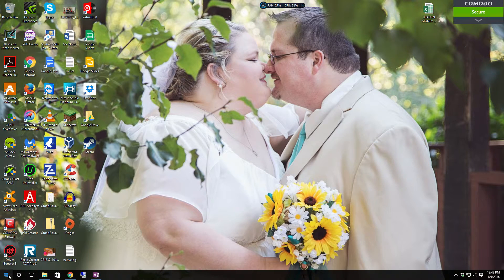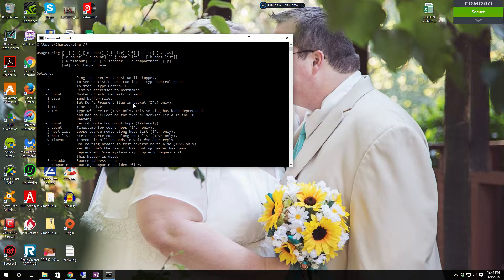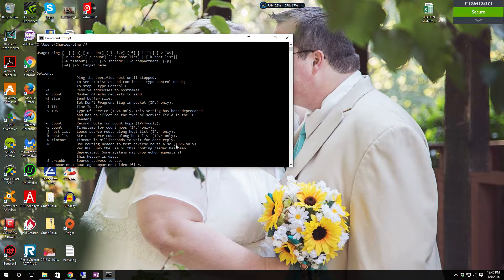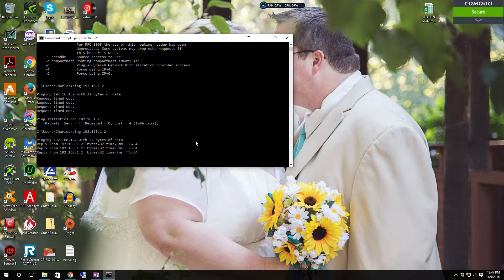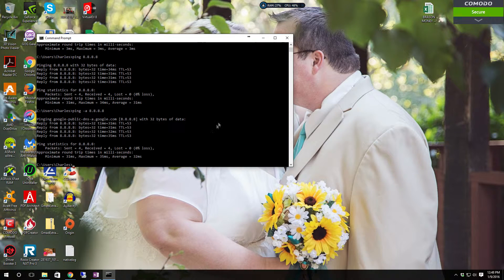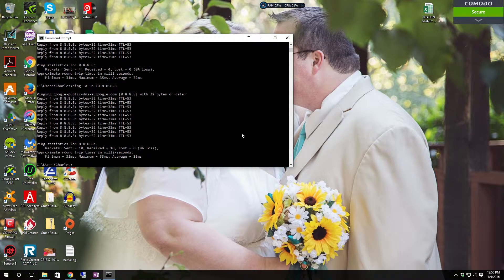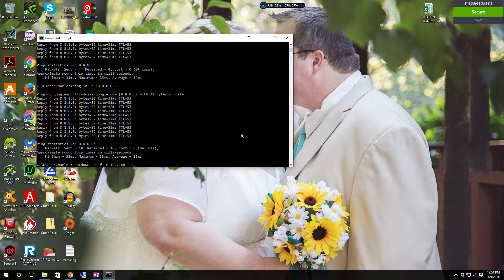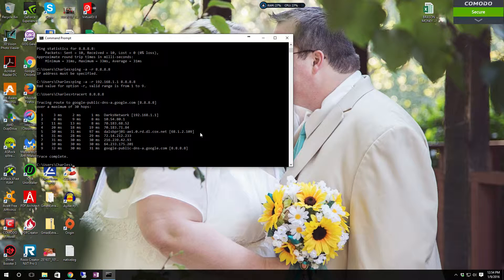How To Use Ping In Windows or Linux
In this video, I will show you how to use Ping in Windows and explain the differences between the command in Windows and in Linux. Ping is a great built in utility to help with checking network connections and trouble shoot possible issues. You can also resolve host names with Ping using the -a switch.